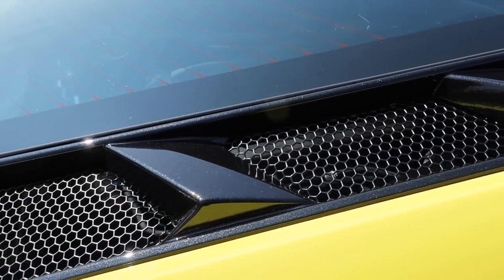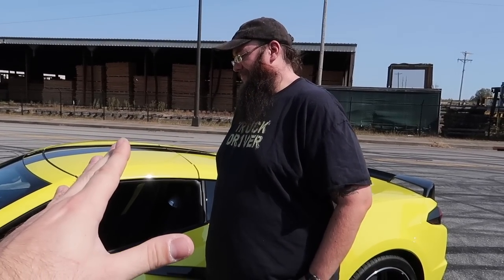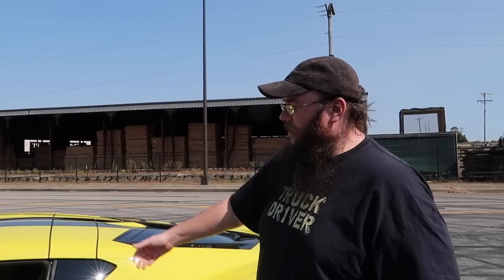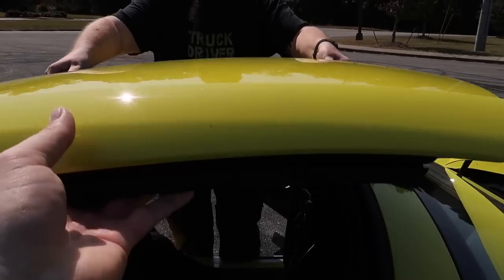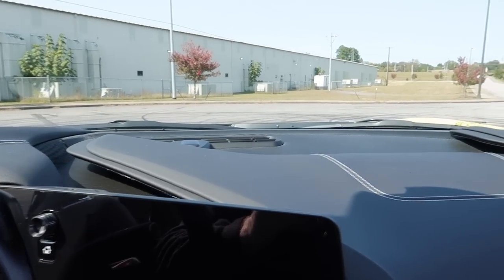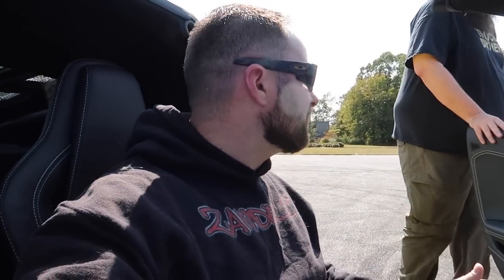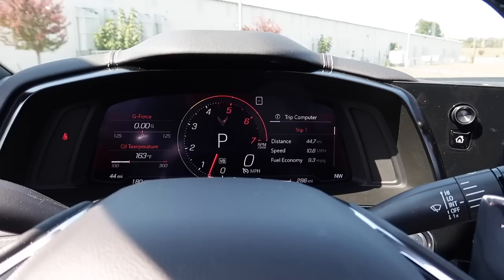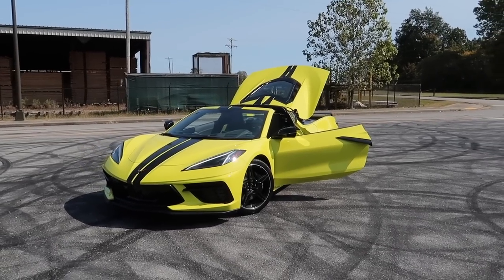Mustang GT Owner Buy’s NEW 2020 C8 CORVETTE!!! BIG MISTAKE???